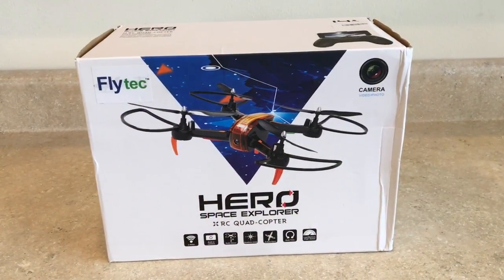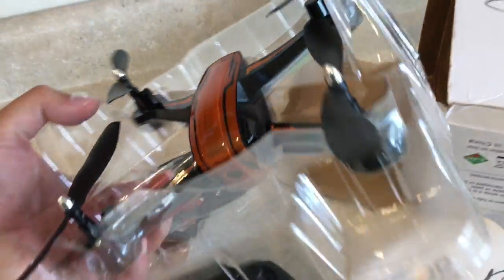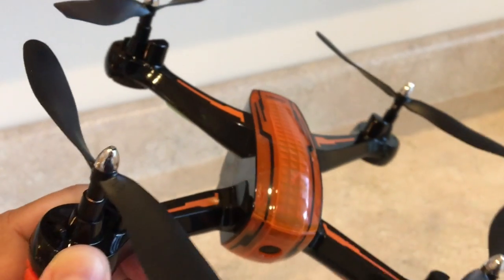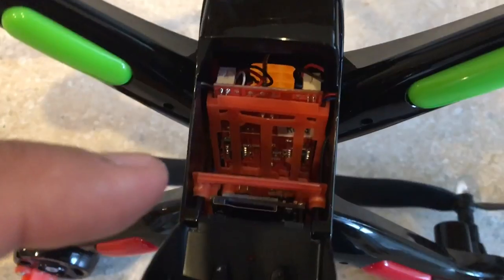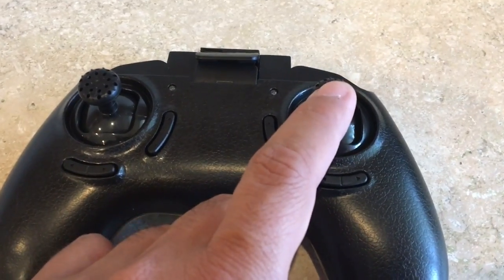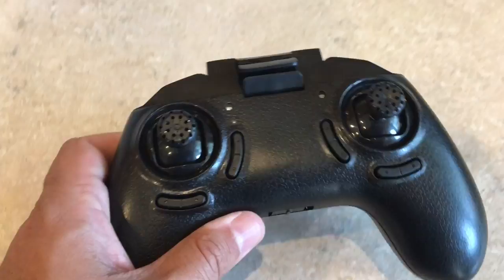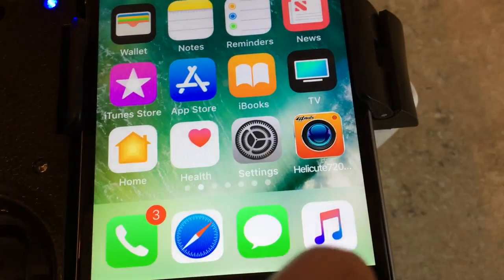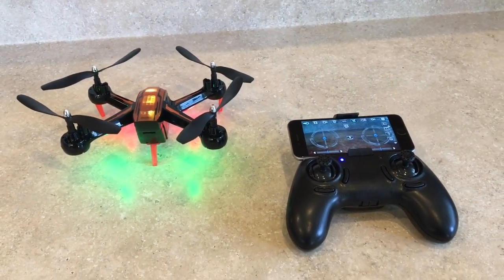Helicute/Flytec H818HW Drone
Helicute/Flytec H818HW Hero Space Explorer Drone Review

Other models include: H818H, H818HC, H818HW, & HR SH7